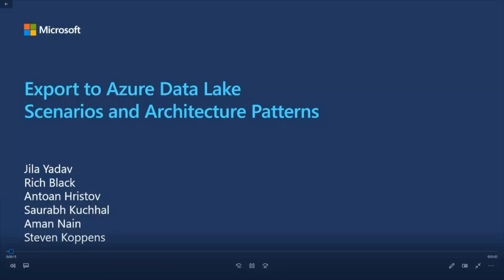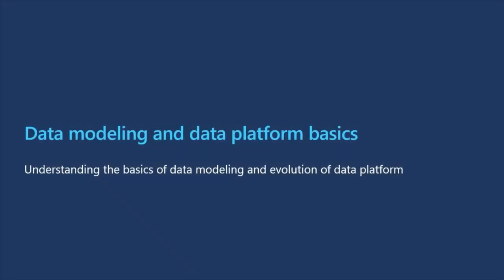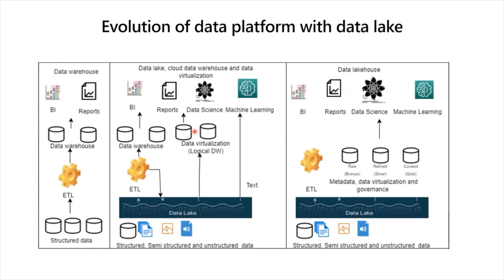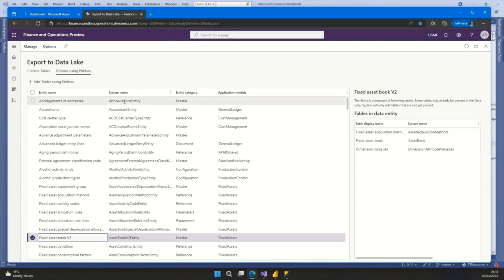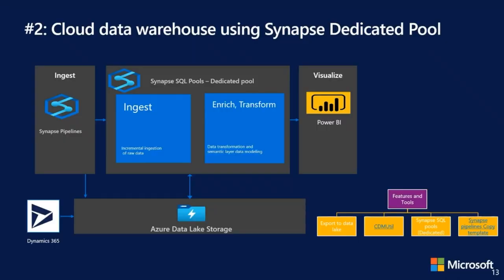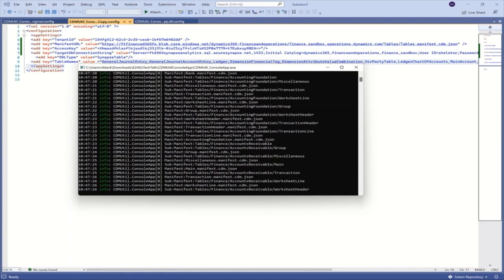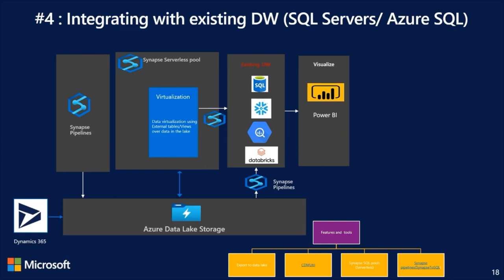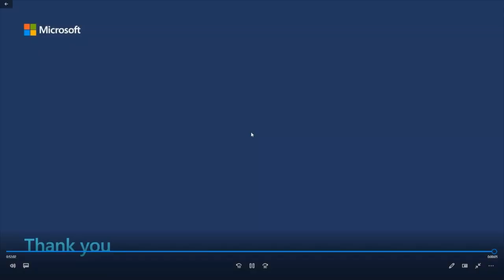Export to Azure Data Lake Scenarios and Architecture Patterns - TechTalk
Export to Azure Data Lake lets you connect your Finance and Operations environment to a data lake to unlock insights that are hidden in your data. In this TechTalk, we will describe common scenarios and architecture patterns for using this feature and demonstrate several examples. We will also review the feature status and planned roadmap.

Presenters: Jila Yadav, Steven Koppens, Saurabh Kuchhal, Antoan Hristov, Rich Black, Aman Nain